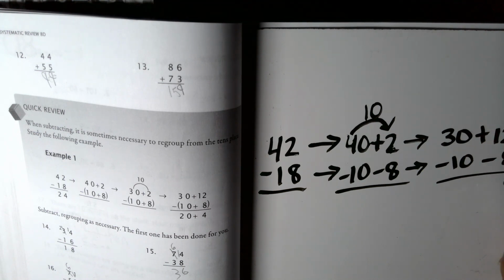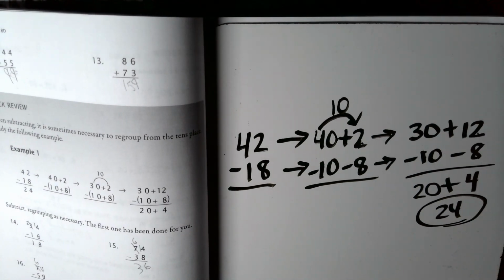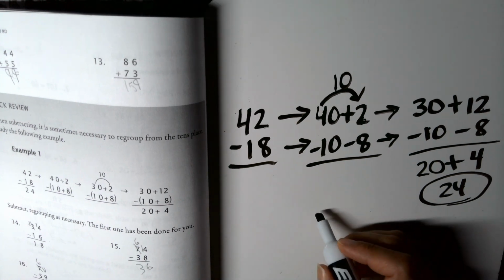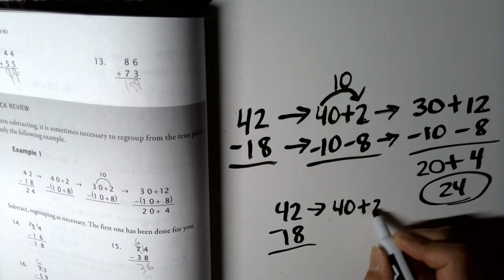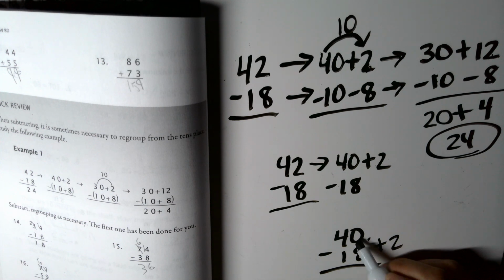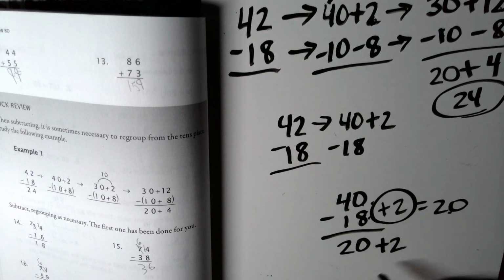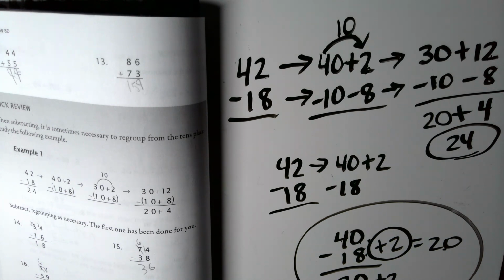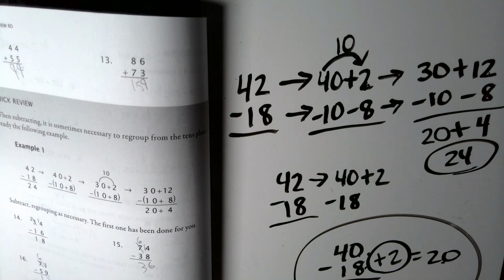Multiplication Chapter 8